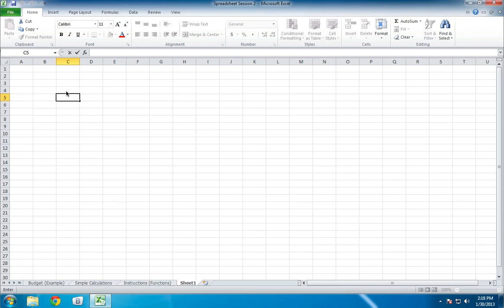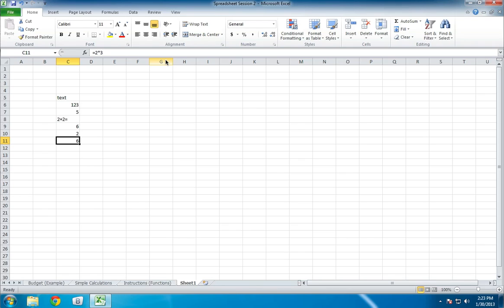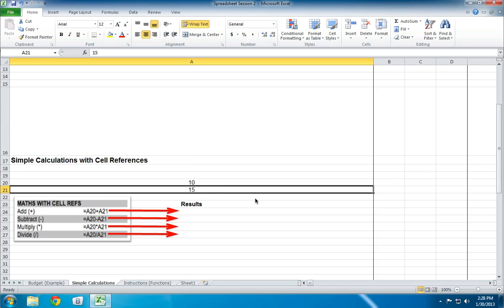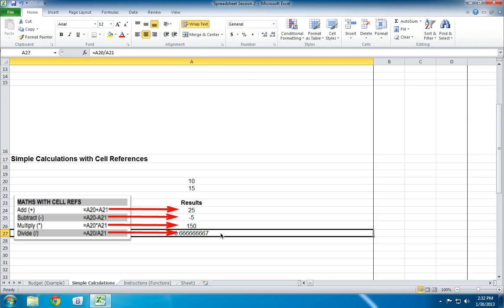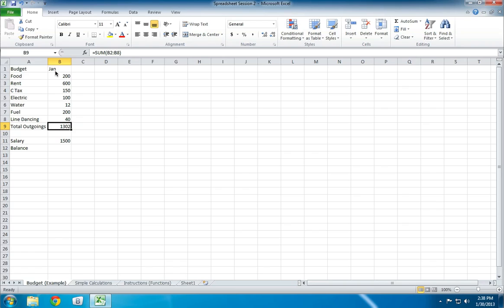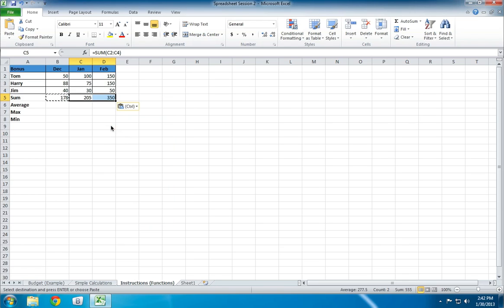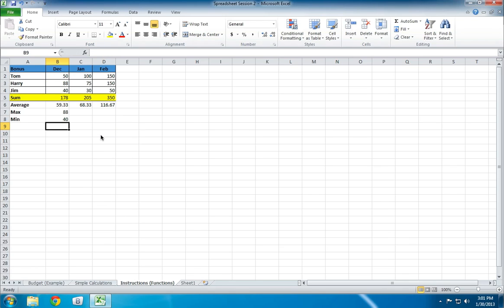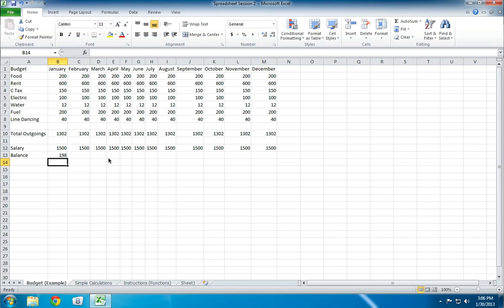2010 Spreadsheets Lesson 2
A quick recap of last weeks session. We then move on to look at formulas in Excel 2010.